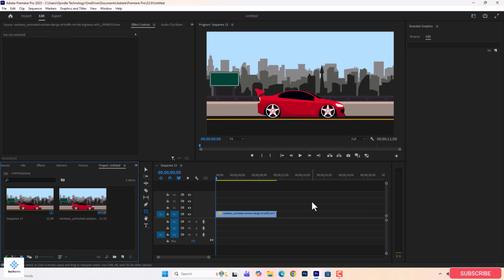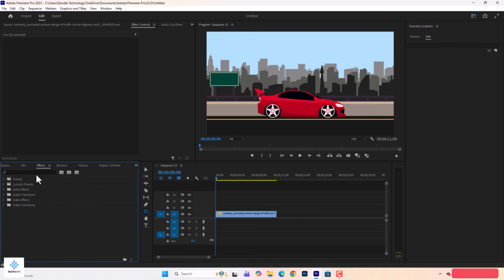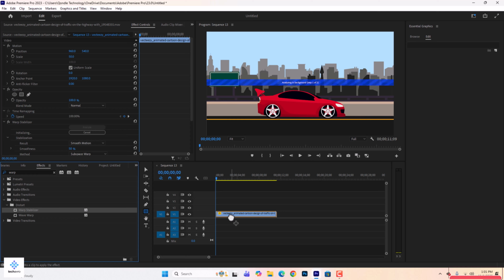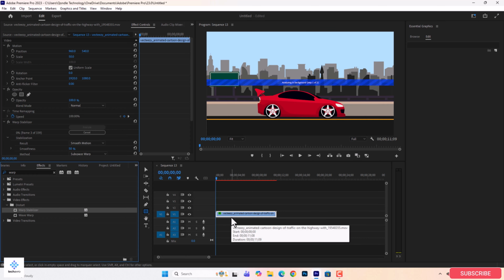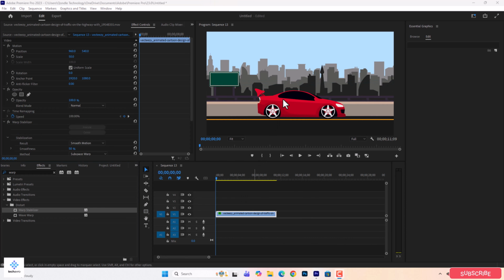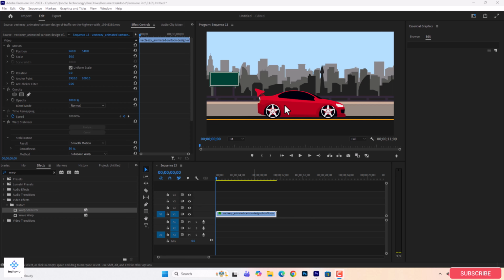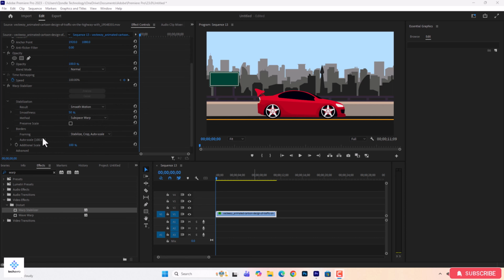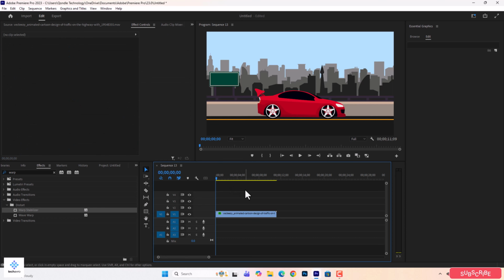How To Stabilize Shaky Video in Adobe Premiere Pro 2025